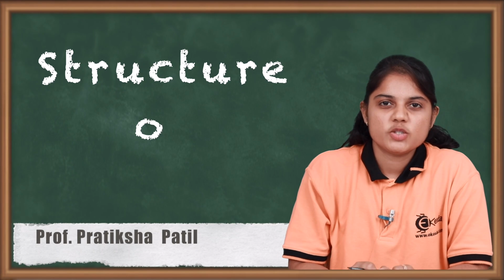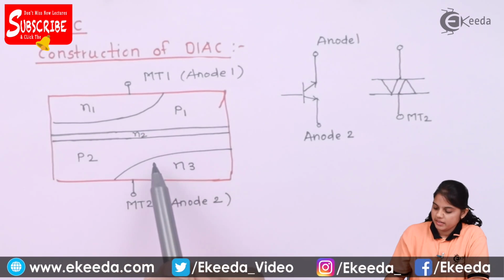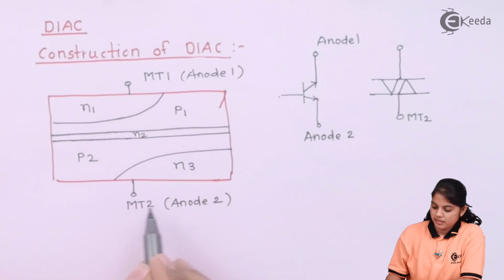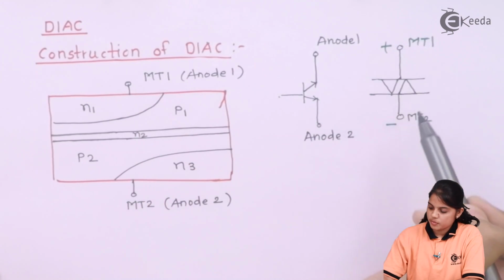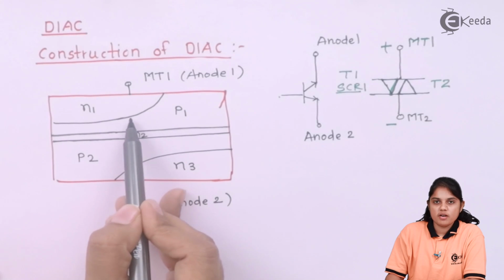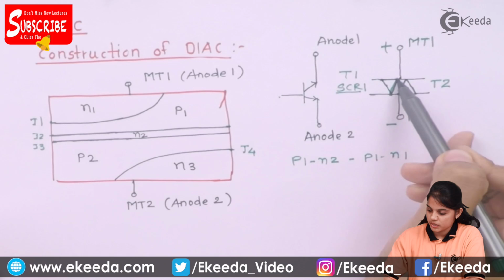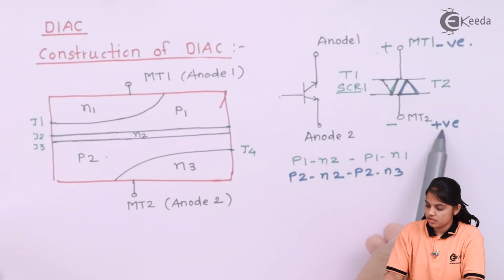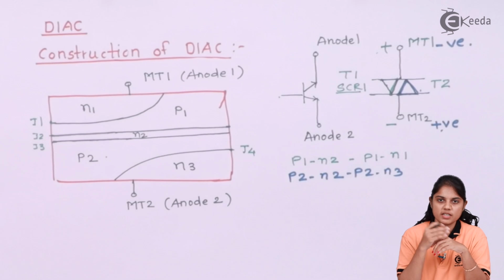Structure of Diac - Semiconductor Device - Industrial Electronics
Video Name - Structure of Diac

Chapter - Semiconductor Devices

Faculty - Prof. Pratiksha Patil

Happy Learning!